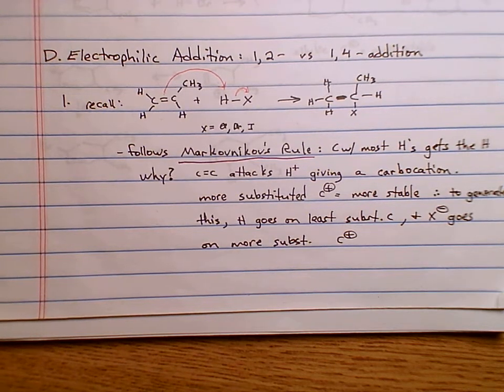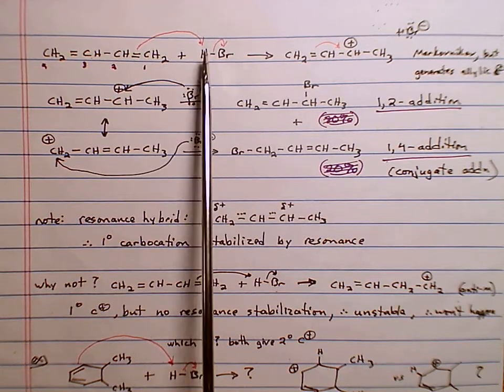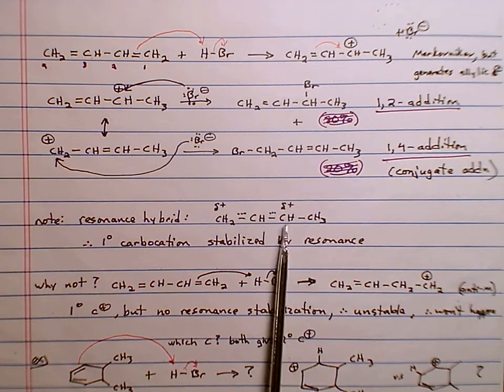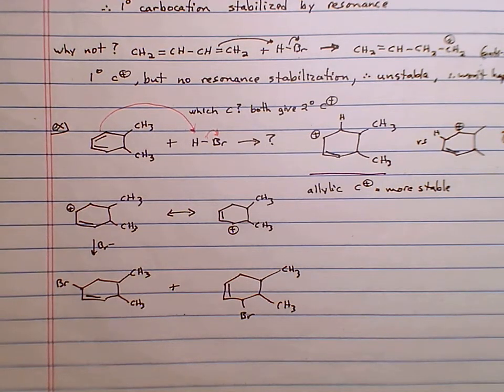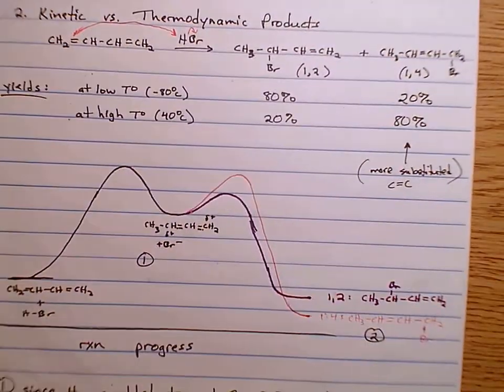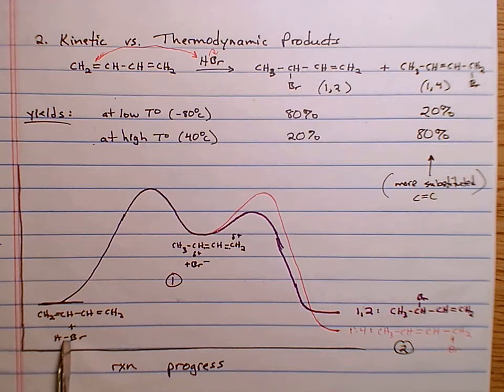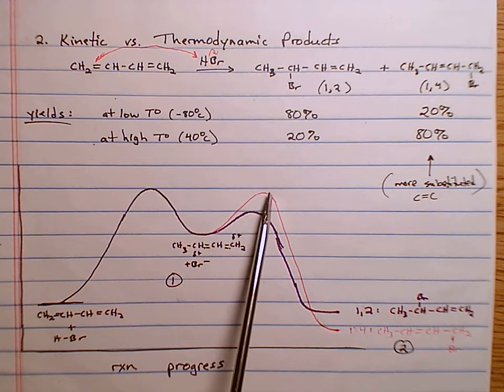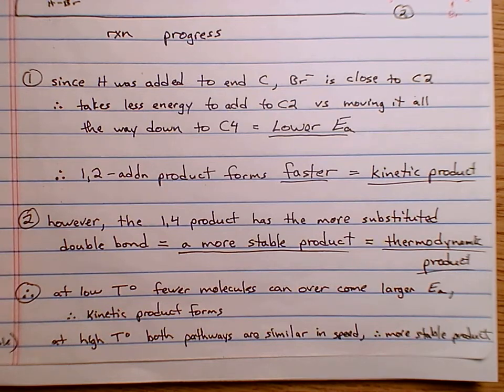Conjugate Addition, 1 2 vs 1 4